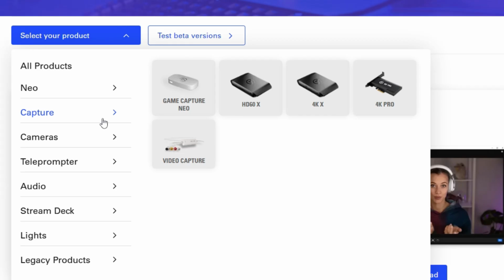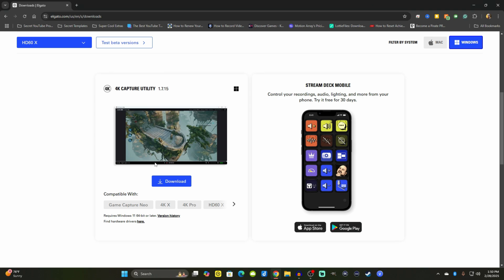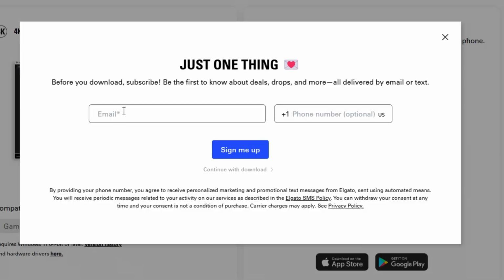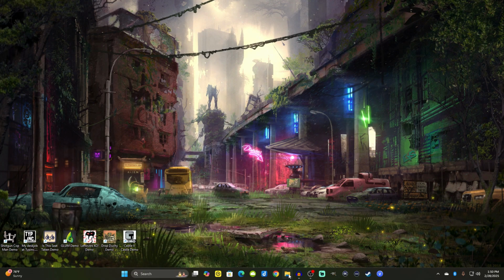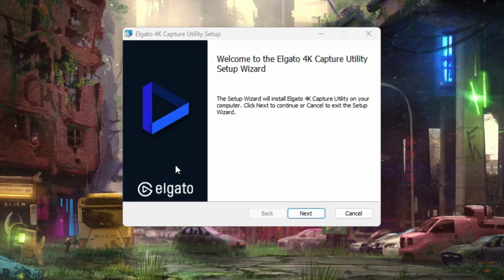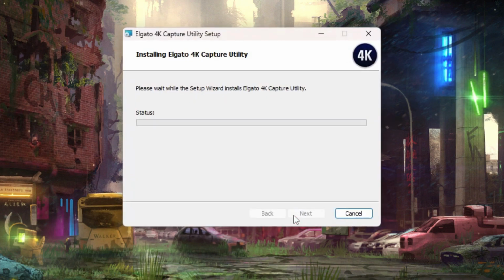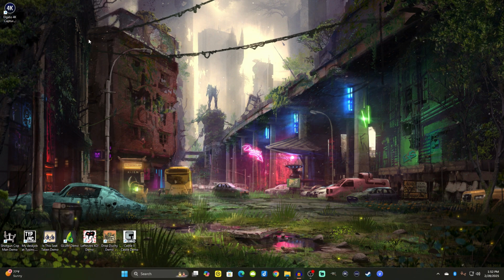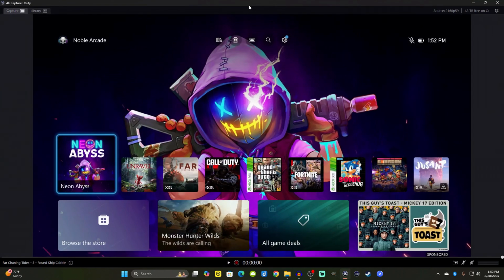Console Gamers NEED This Capture Software - 4K Capture Utility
If you're a console gamer and you've been thinking about creating content or streaming, you'll need a capture card. Elgato is my capture card of choice. So we will be using a software called 4K Capture Utility. In this video, I'll show you how to install the software.

🕹️🕹️ JOIN ME ON TWITCH - Get instant access to follower-only emotes and free fun sound fx you can use on stream